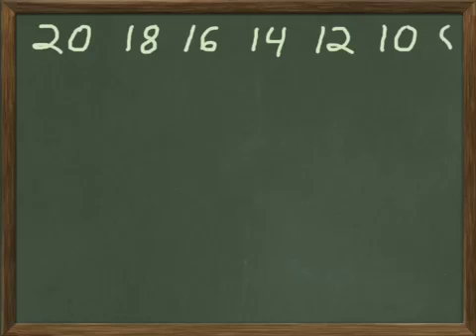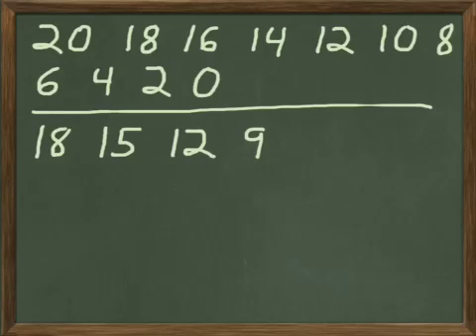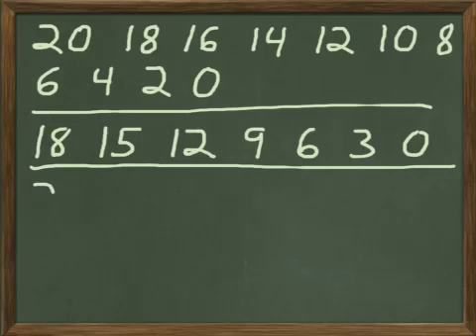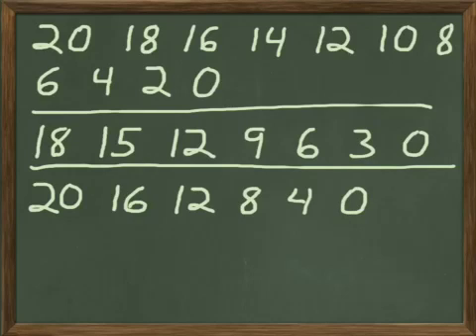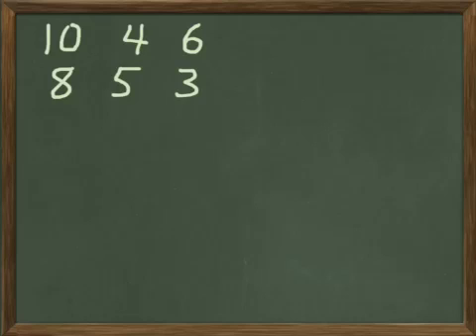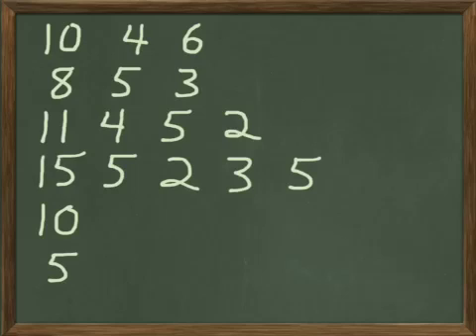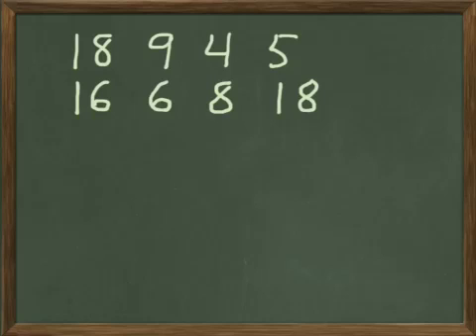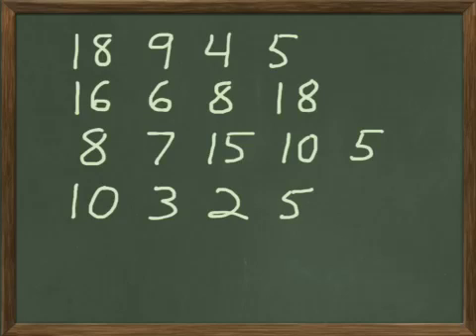Ray's Primary Arithmetic Lesson 37 Review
Ray's Primary Arithmetic Lesson 37 Review of Addition and Subtraction. Some FUN and interesting problems!